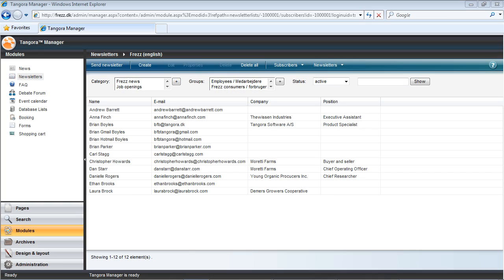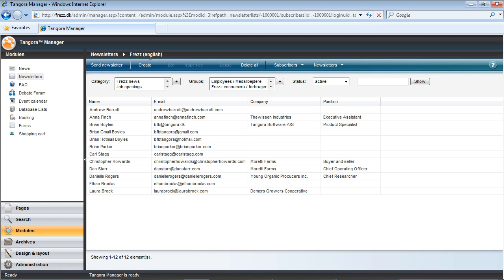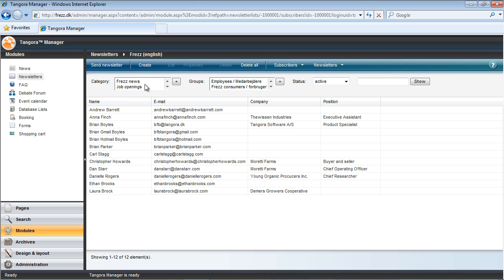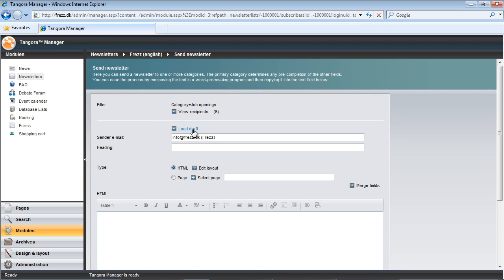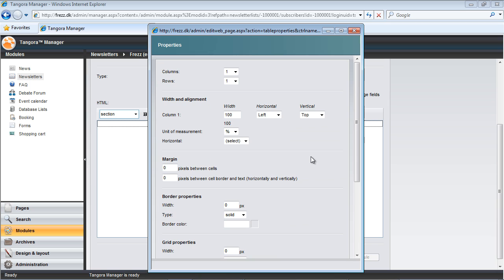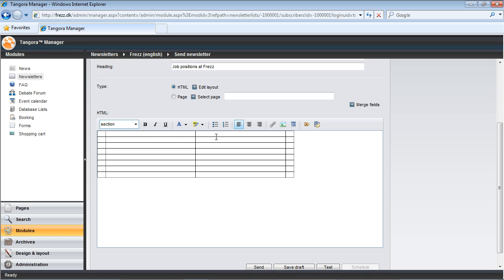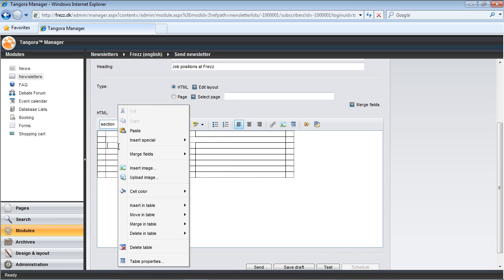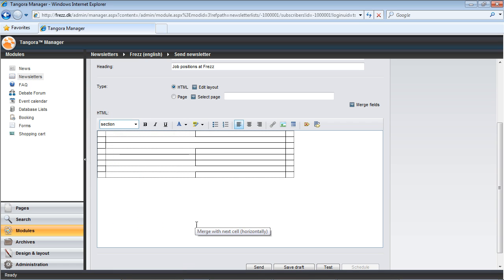Tangora: Building Newsletters 4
Starting from scratch, part 1